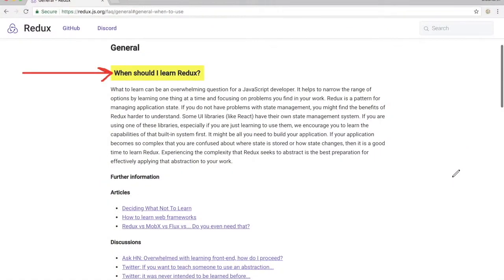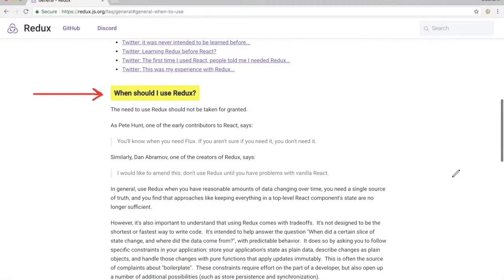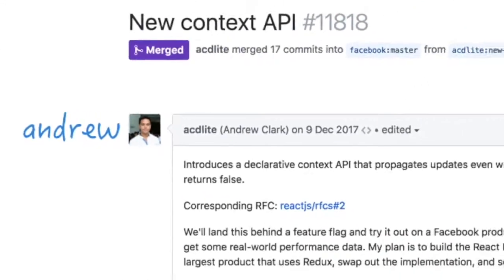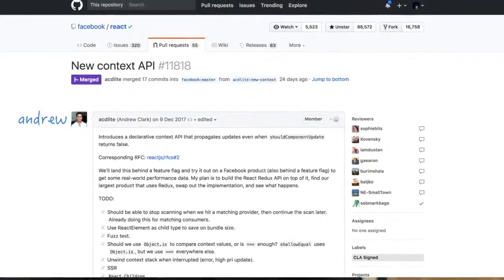I love redux/ I hate redux; newsbundle.js #01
It's back!!

Say hi to @_kamlesh_, he's joining the show!